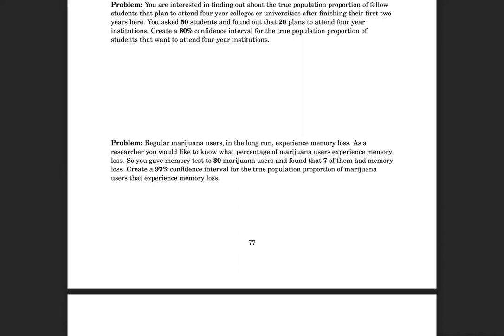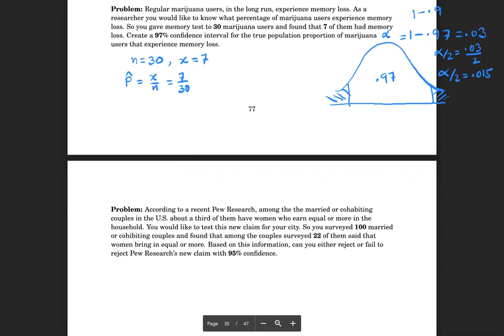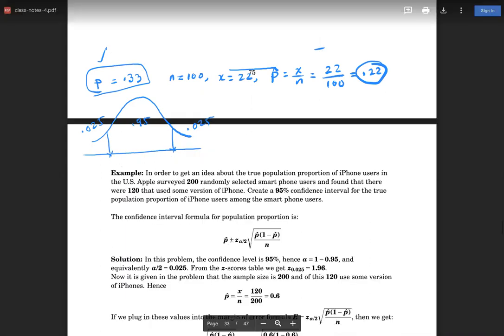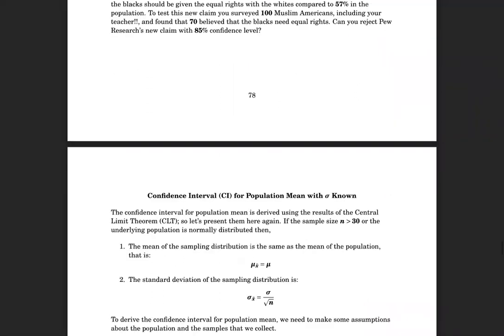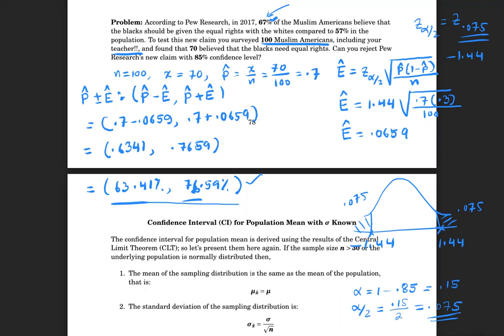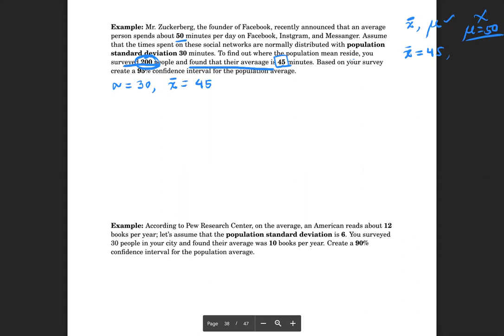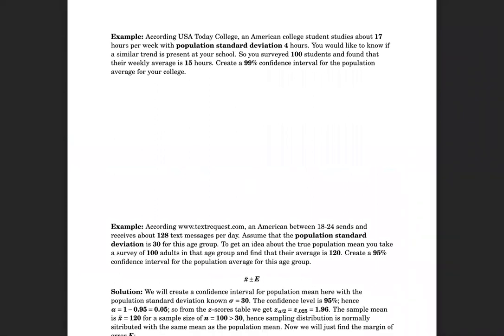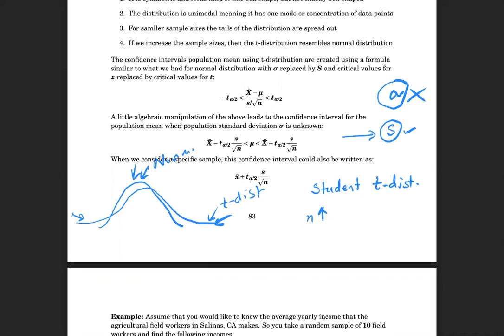Stats Lecture 18 Spring 2021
Confidence interval for population proportion and population mean.